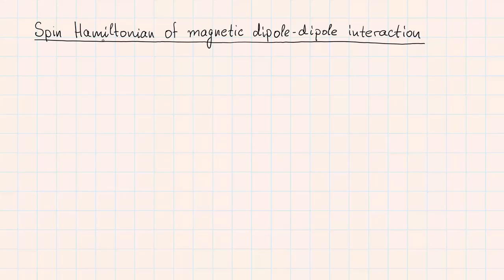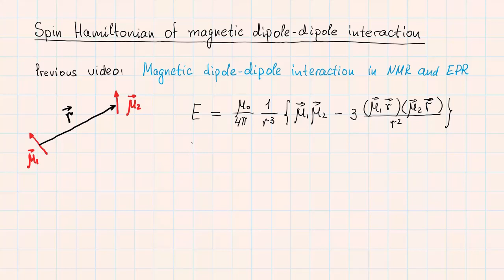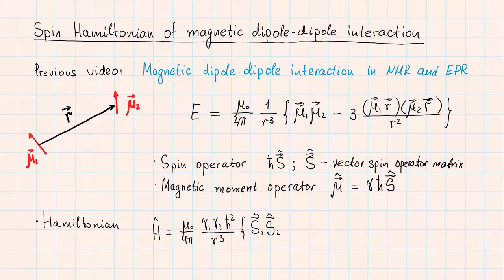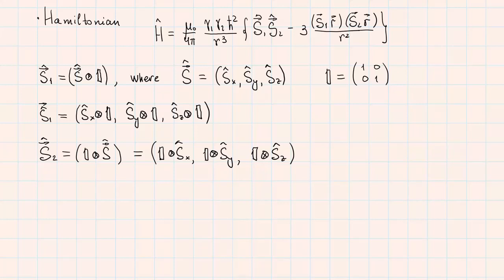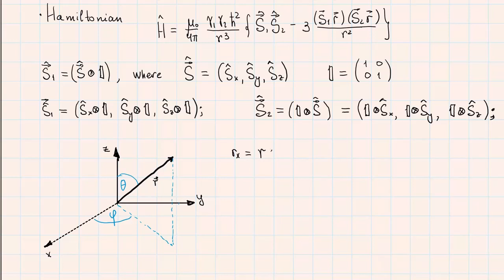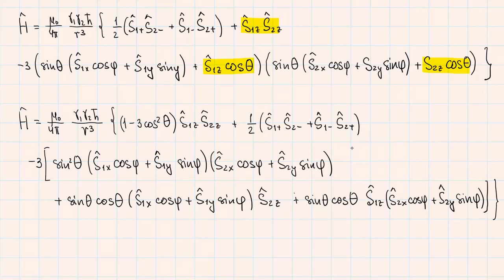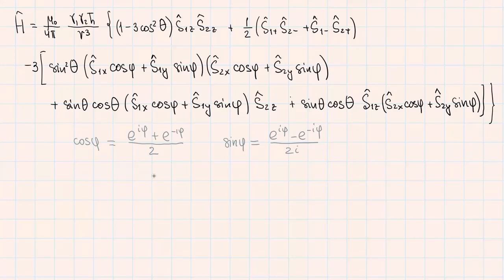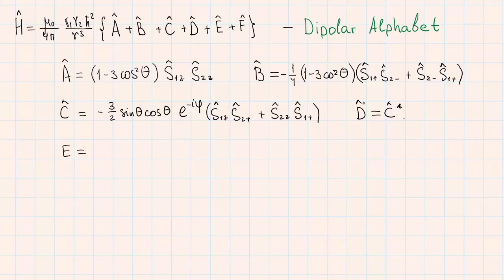Magnetic Dipole-Dipole Interaction in NMR and EPR. Spin Hamiltonian. Dipolar Alphabet.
+++ Please check more videos related to the magnetic resonance (NMR, EPR) basic concepts at my channel 'On Magnetic Resonance Theory'
This video introduces the spin Hamiltonian of two dipolar coupled spins. The form and the character of this Hamiltonian is analyzed.

The videos related to this topic are